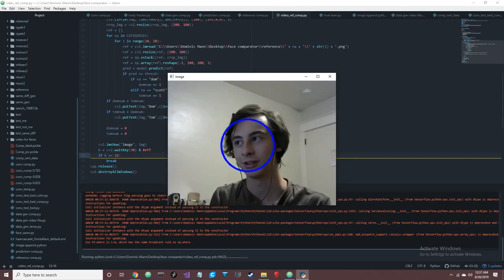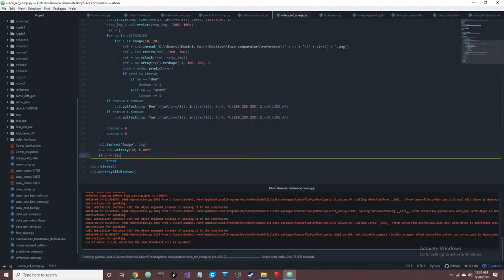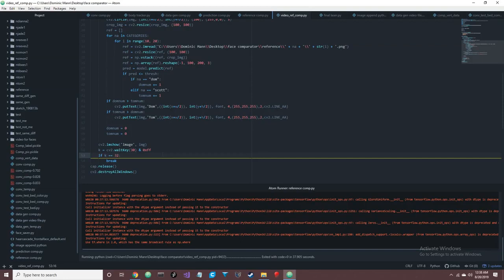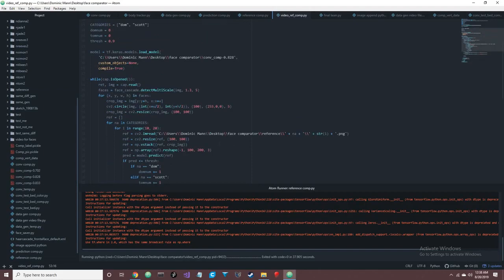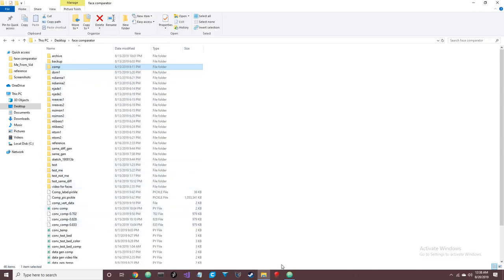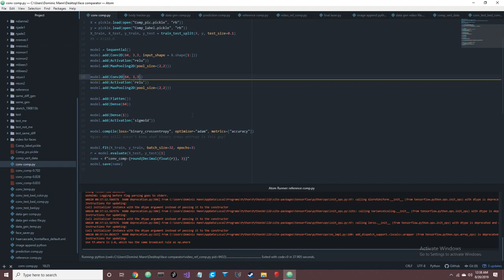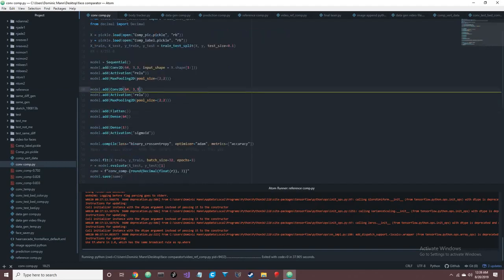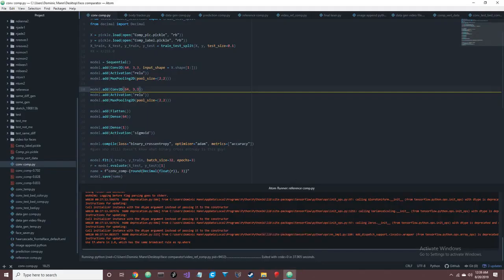An Alternative Approach to Facial Recognition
old video from old channel